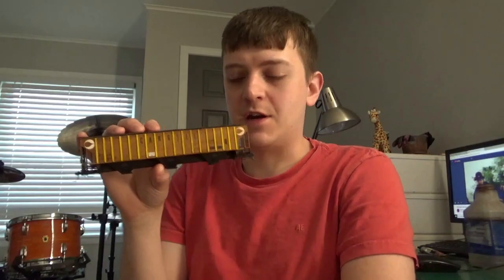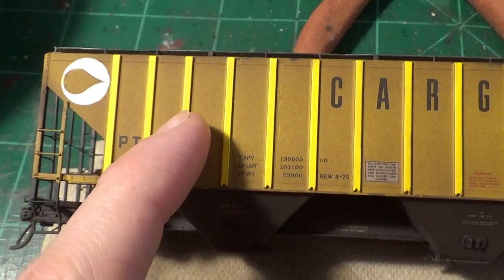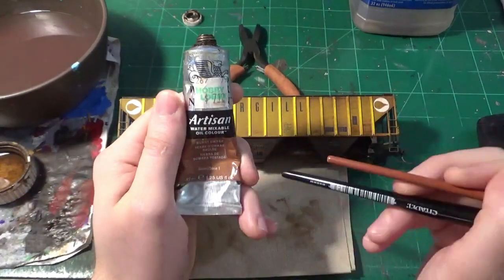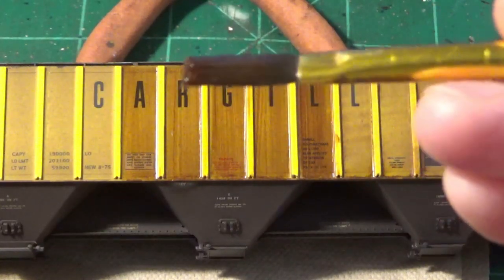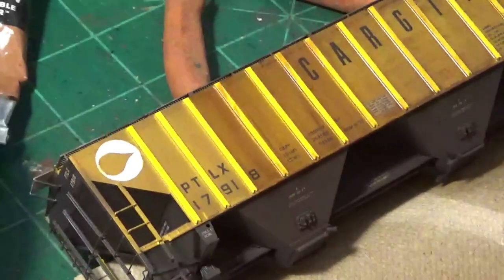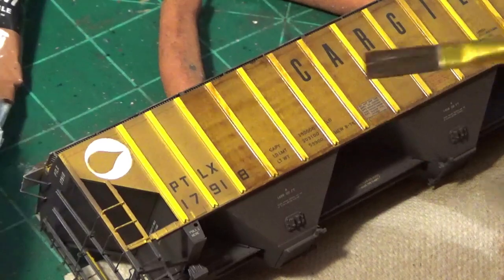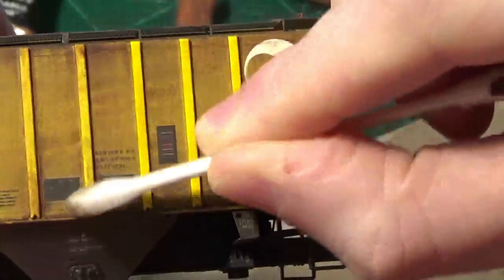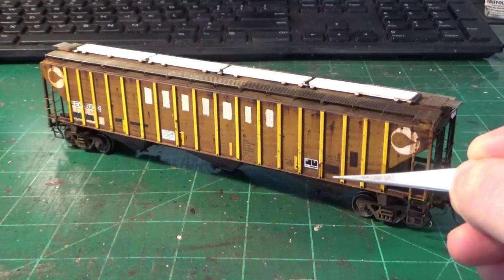Quick Tricks! Wavy Panel Wash Technique.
A lot of guys asked me to share this particular technique that I have only mentioned and shown a few times.  It deserves it's own dedicated breakdown!